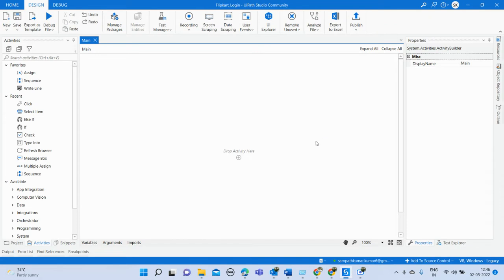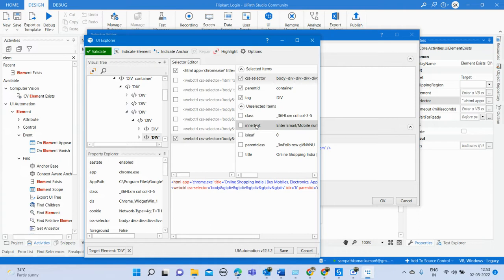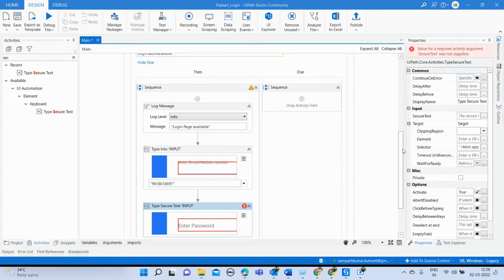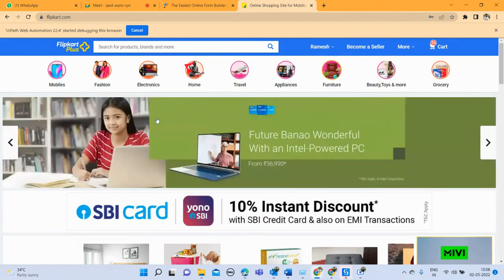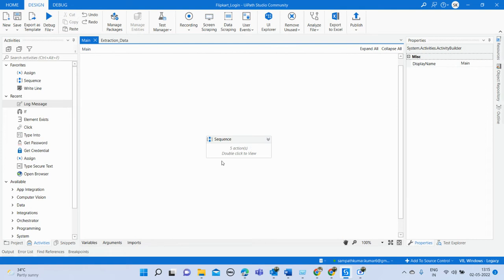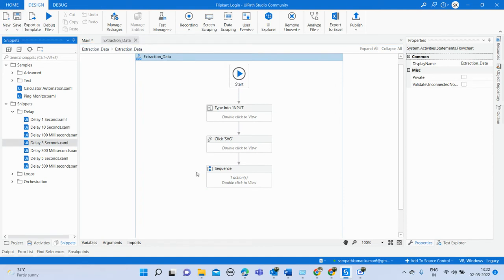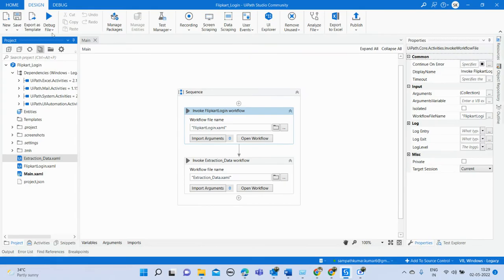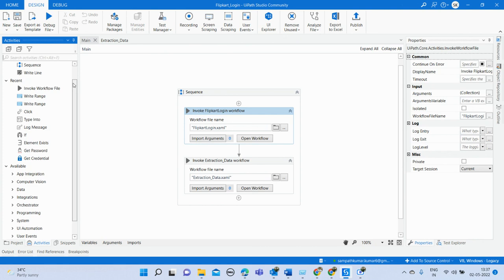FilpKart Data Extraction Automation| Uipath tutorials by Ramesh Telukutla